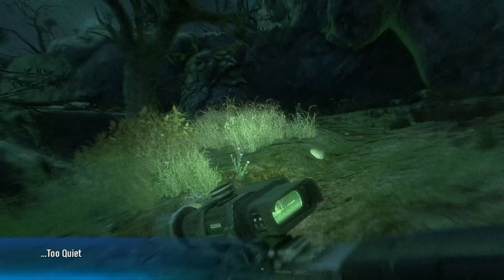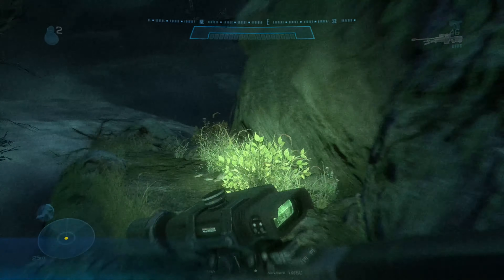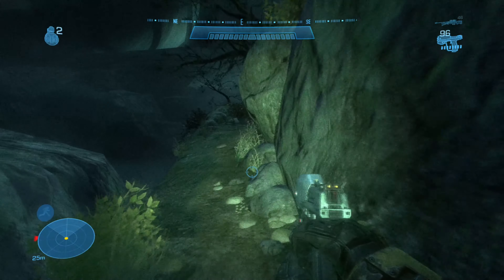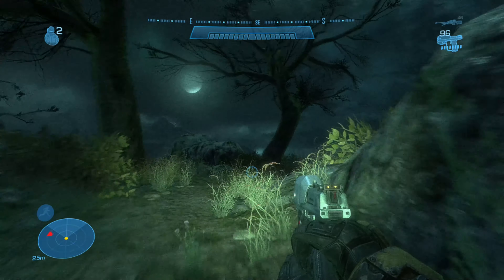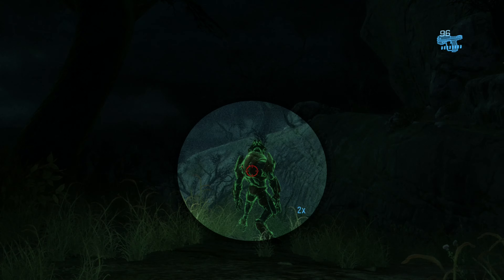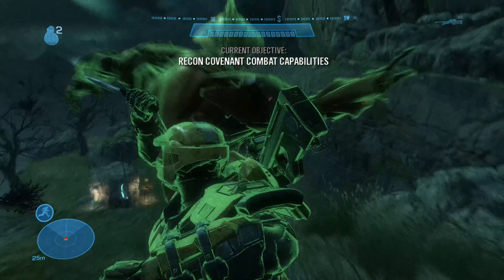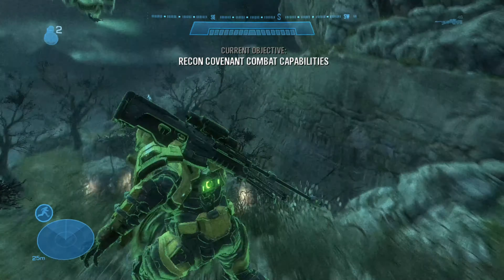Halo: Reach - That's a Knife - Guide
Guide for Halo: Reach's "That's a Knife" achievement.

Achievement Description: "Performed an Assassination on an enemy."

Level - Any (Nightfall in above video)
Difficulty - Normal, Heroic or Legendary (Normal in above video)
Skulls - None